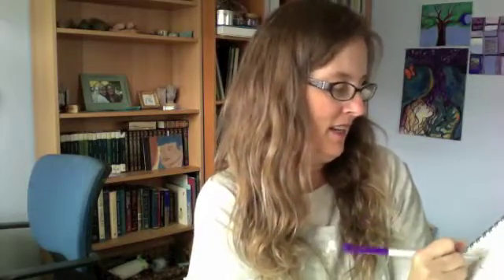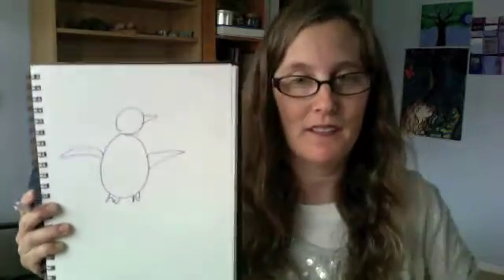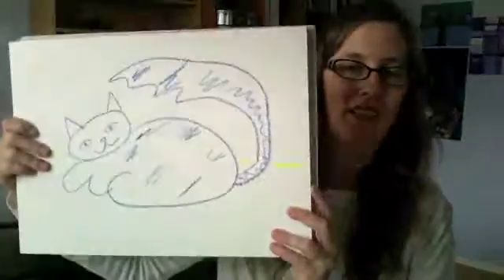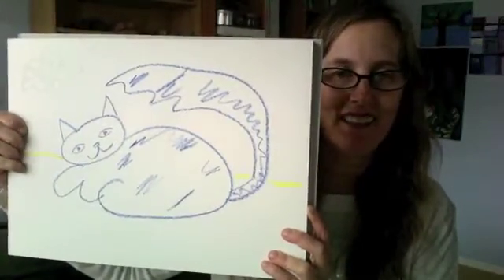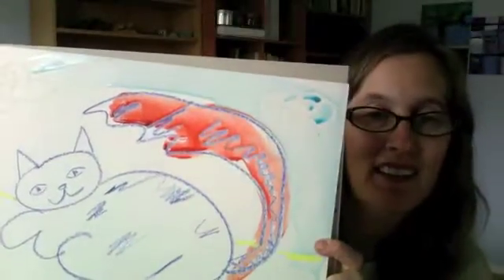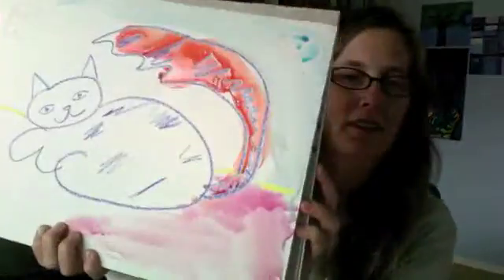Animals and Art - Child Video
Looking at artists painting of animal.
Technique for drawing animals, breaking them into shapes.
Project - Oil Pastels and Watercolor.